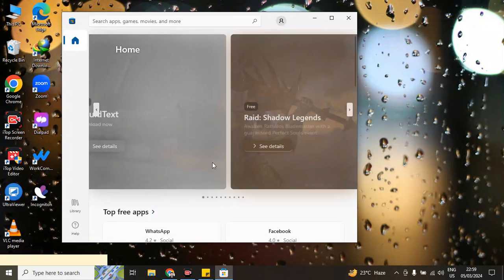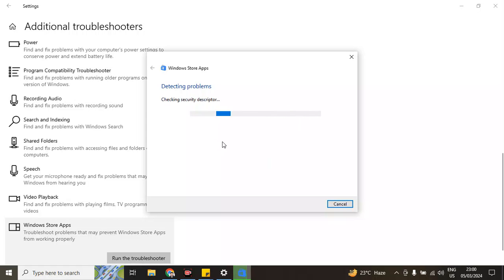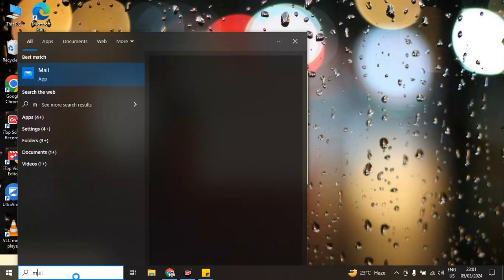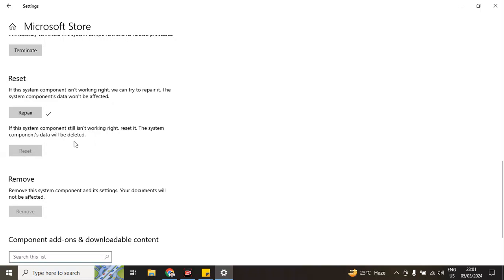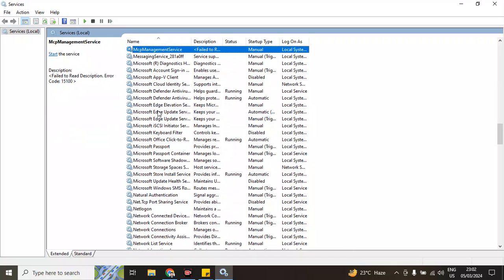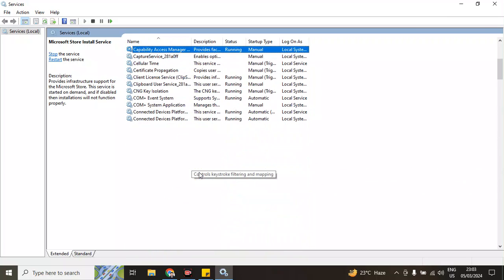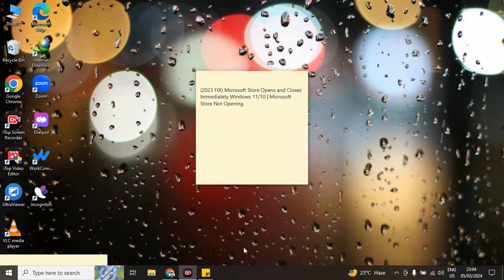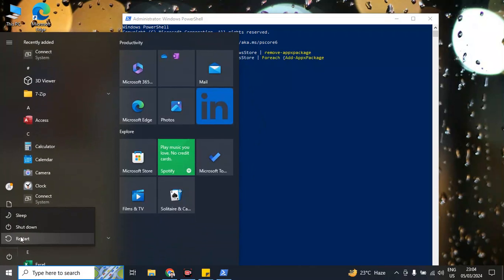HOW To FIX Microsoft Store Opens and Closes Immediately Windows 11/10 | Microsoft Store Not Opening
(2024 FIX) Microsoft Store Opens and Closes Immediately Windows 11/10 | Microsoft Store Not Opening

Check these best solutions if your Microsoft store on Windows 11 or 10 opens and closes immediately.

☑ Watched the video!
☐ Liked?

Why does my Microsoft Store keep crashing Windows 11?
Why are my apps closing as soon as I open them Windows 11?
How do I fix Microsoft Store closing after opening?
How do I troubleshoot Microsoft Store in Windows 11?